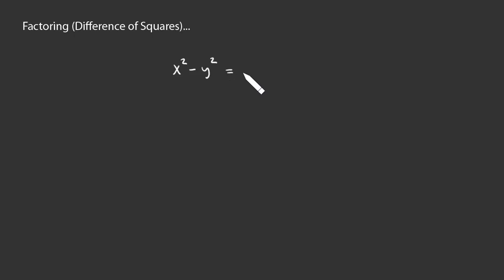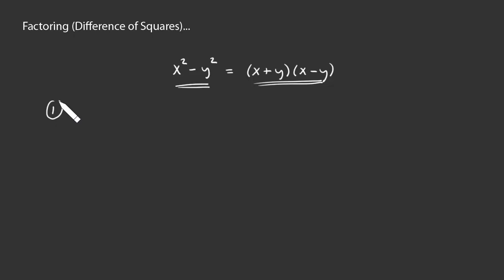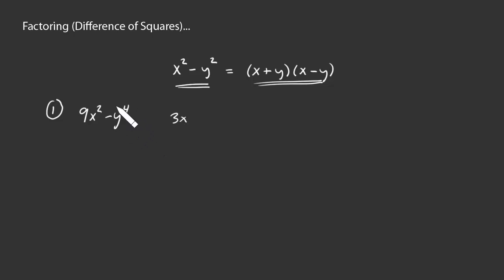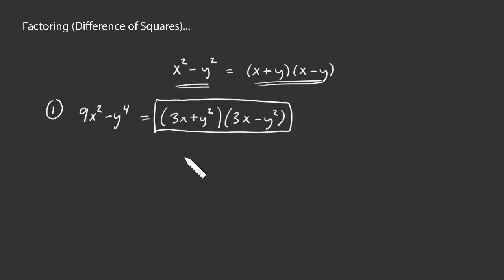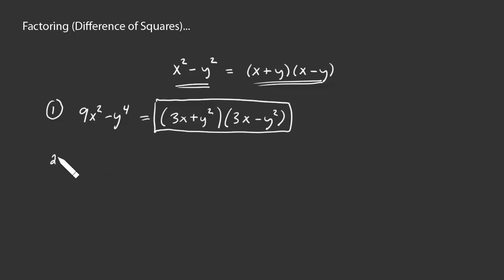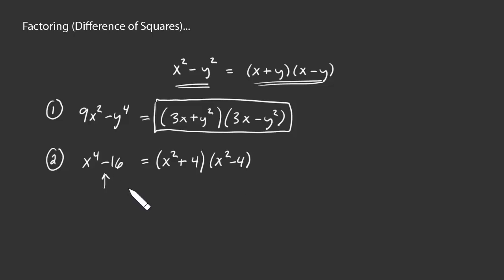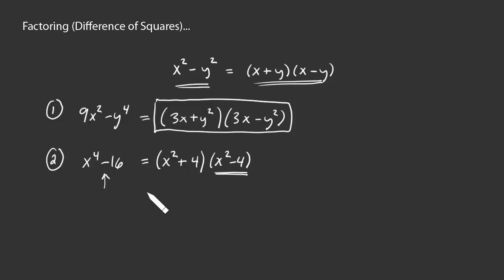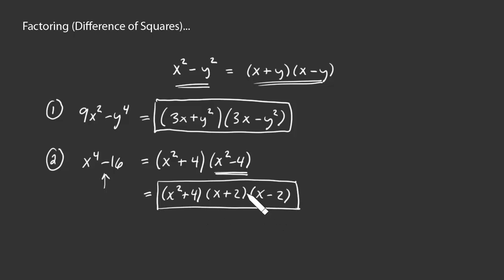factoring (difference of squares)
examples of using the difference of squares special product rule to factor various algebraic expressions